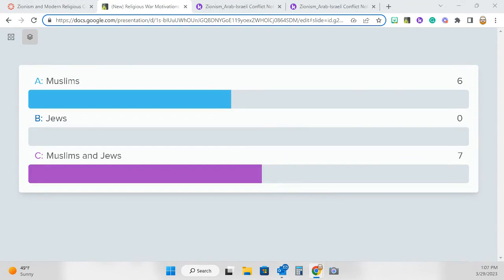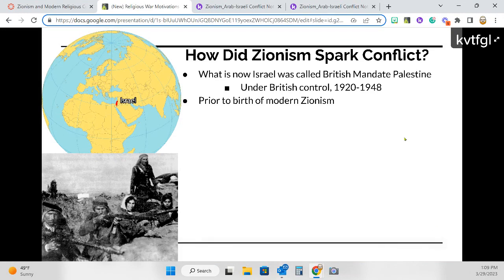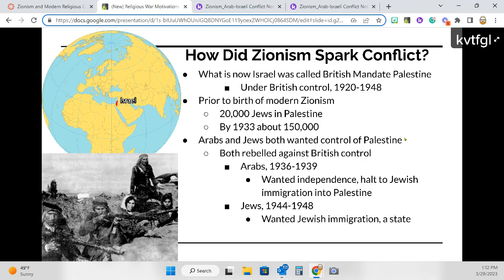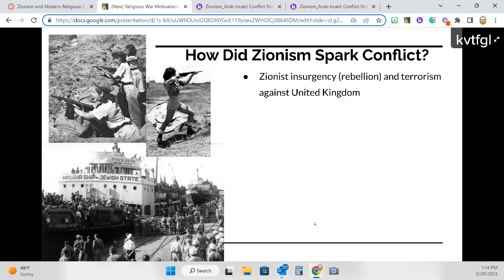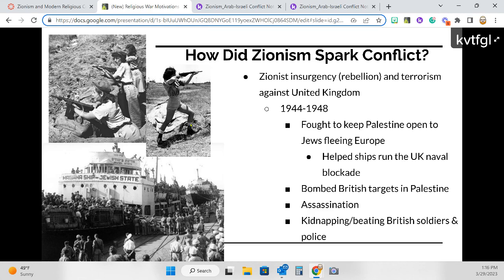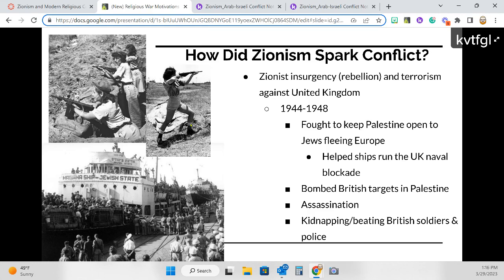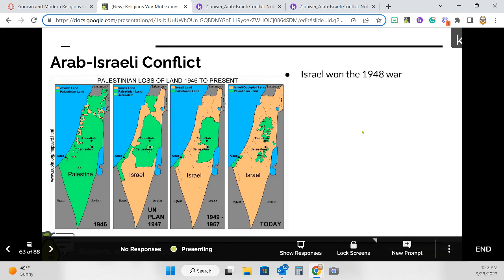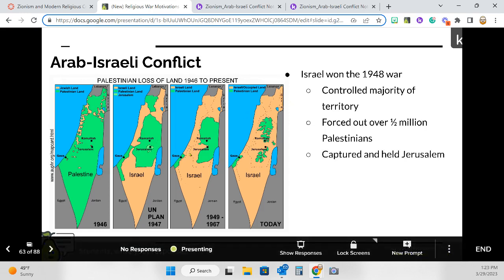Modern Religious Conflict: Israel, Day 2